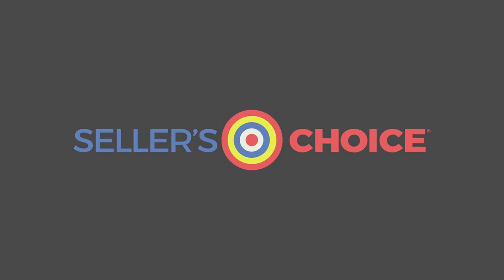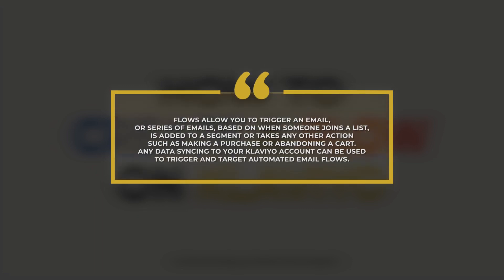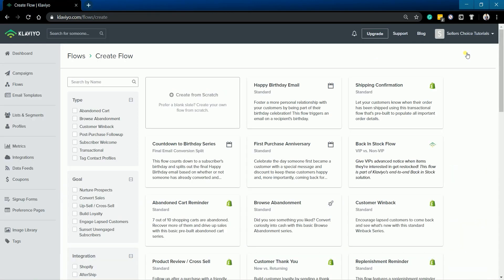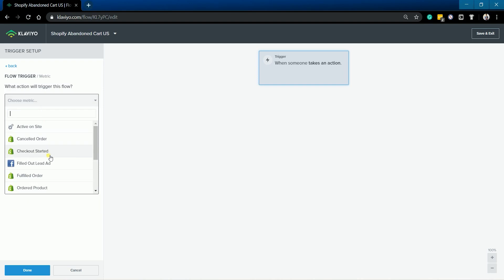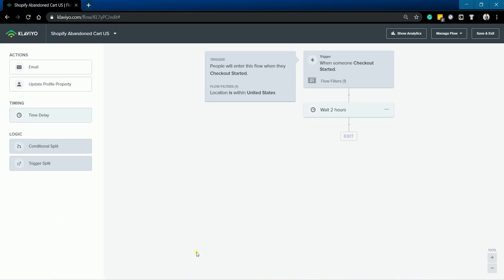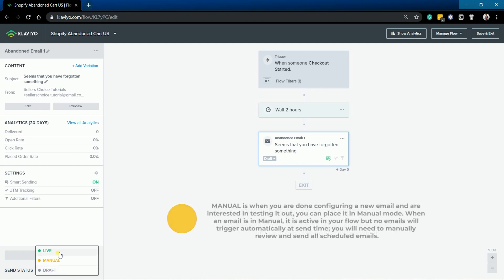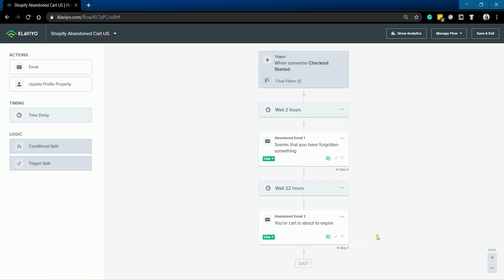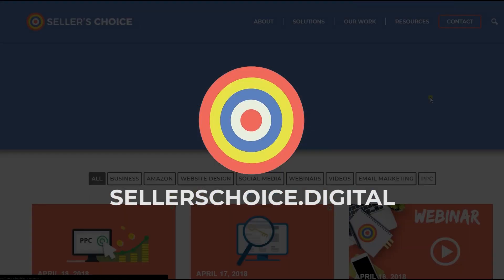How to Create a Flow on Klaviyo - E-commerce Tutorials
With Klaviyo, you can set up an automated sequence that can be activated by setting up a specific trigger. This is what is known as Flow. Flows can be built to send timely communications to recipients, or they can simply apply certain actions, like updating a specific field on a profile. Klaviyo Flows are designed to make it easy to initiate and nurture relationships with your subscribers and customers throughout their lifecycle.

Flows allow you to trigger an email, or series of emails, based on when someone joins a list, is added to a segment or takes any other action — such as making a purchase or abandoning a cart. Any data syncing to your Klaviyo account can be used to trigger and target automated email flows.

Now let us walk you through in creating a Flow on Klaviyo.